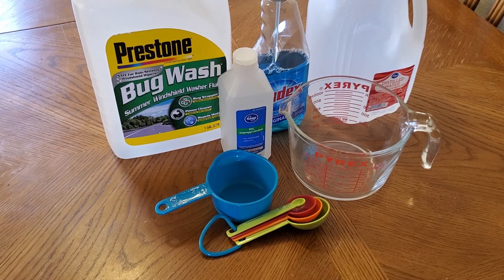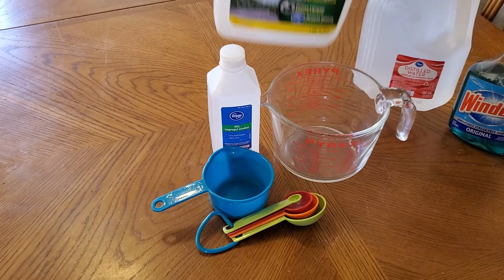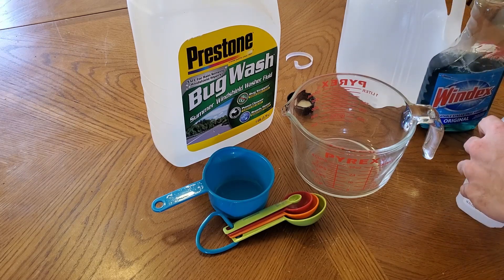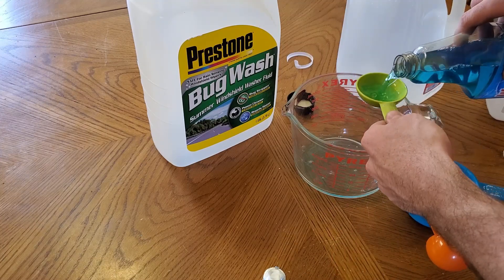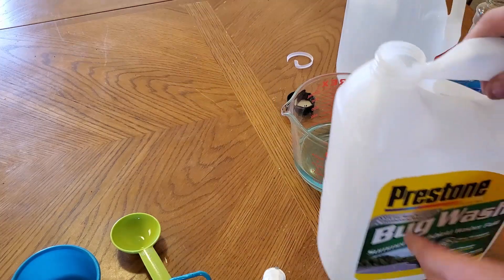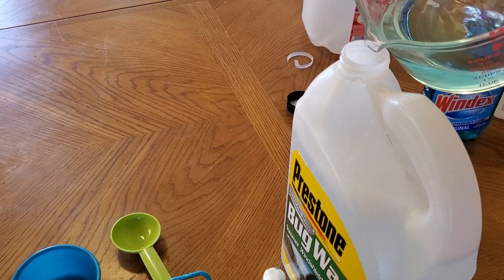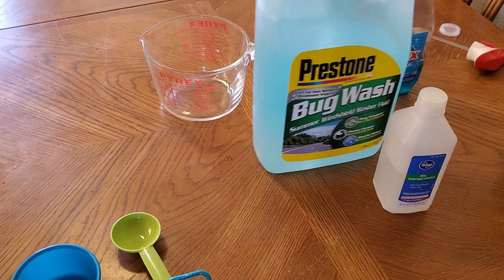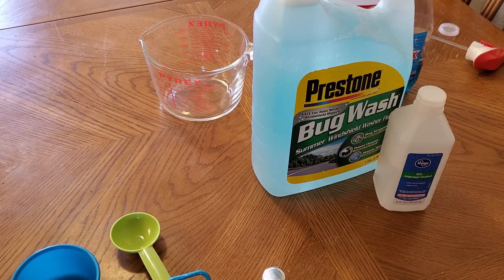How To Make Your Own Windshield Wiper Fluid 3X Cheaper!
In this video I will be showing you how to make your own windshield wiper fluid for your car, truck, or suv!
It's super easy to make and super cheap too! It cost me about a dollar to make a whole gallon and cleans just as well as the ones at the store. No mess and the windshield wiper fluid was safe on my paint and wax.
This is how I will be making my windshield wiper fluid for my car from now on! Homemade, cheap, and easy to make.
What you will need:
1 Gallon Container
1 Gallon of Water (distilled preferably)
1 Cup of Rubbing Alcohol (I used 91 Percent)
2 Table Spoons of Windex (Or other window cleaner)
A Couple Drops Of Dish Soap

Please test on a small are first before adding to your fluid reservoir. I cannot be held responsible if it messes up your paint or car in any way.